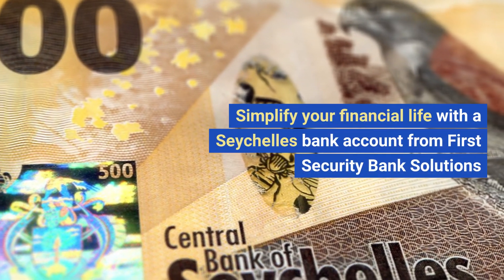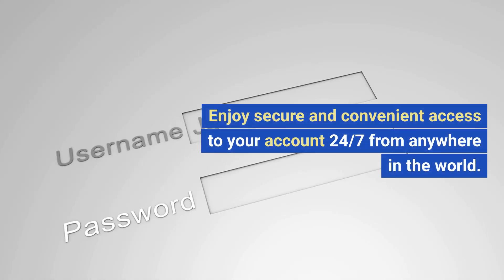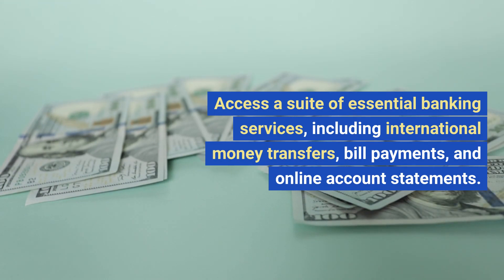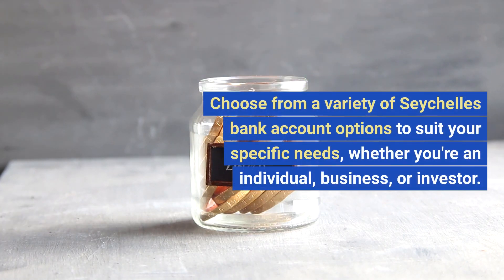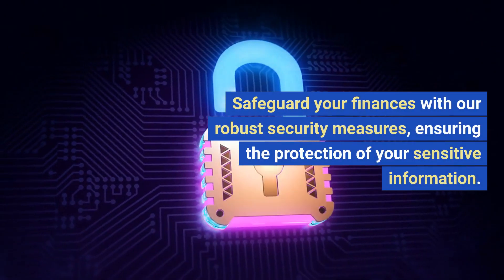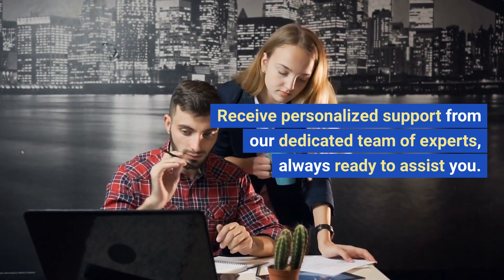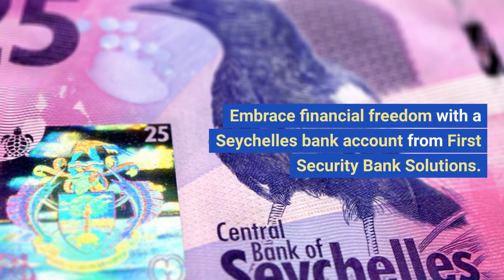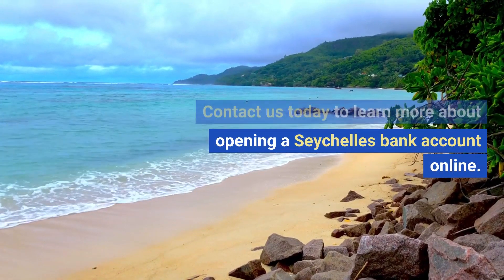Bank Like a Billionaire: Open a Seychelles Account Online and Secure Your Wealth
# Simplify Your Finances with a Seychelles Bank Account from First Security Bank Solutions

*Craving financial freedom and seamless global transactions?* Look no further than a Seychelles bank account from First Security Bank Solutions. Ditch the complexities and embrace streamlined online banking that puts you in control, all from the comfort of your fingertips.

*Why Choose First Security Bank Solutions for Your Seychelles Account?*

* *Open Your Account Online in Minutes:* Skip the tedious paperwork and experience instant gratification. Within minutes, you'll be managing your finances with ease.
* *24/7 Secure Access:* Enjoy the unparalleled convenience of accessing your account from anywhere in the world, at any time. Say goodbye to restricted banking hours!
* *User-Friendly Interface:* Navigate your finances effortlessly with our intuitive online banking platform and mobile app. Banking has never been simpler.
* *Essential Banking Services:* From international money transfers and bill payments to online account statements, manage your financial life all in one place.
* *Competitive Interest Rates:* Maximize your returns and watch your money grow with attractive interest rates on your Seychelles bank account balances.
* *Tailored Account Options:* Whether you're an individual, business owner, or investor, First Security Bank Solutions offers a variety of accounts to perfectly suit your needs.
* *Multi-Currency Support:* Transact seamlessly across borders with effortless multi-currency support, eliminating the hassle of foreign exchange.
* *Robust Security Measures:* Rest assured knowing your sensitive information is always protected with our state-of-the-art security measures.
* *Dedicated Expert Support:* Our team of knowledgeable professionals is always ready to assist you with personalized support, ensuring a smooth banking experience.
* *Borderless Banking Freedom:* Embrace the world of hassle-free global transactions with First Security Bank Solutions. Experience the financial liberation you deserve.

*Taking Control of Your Finances Starts Today*

Open your Seychelles bank account online with First Security Bank Solutions and unlock a world of financial possibilities.

*Ready to simplify your life and embrace financial freedom?*

*Don't wait – the future of your finances is just a click away!*